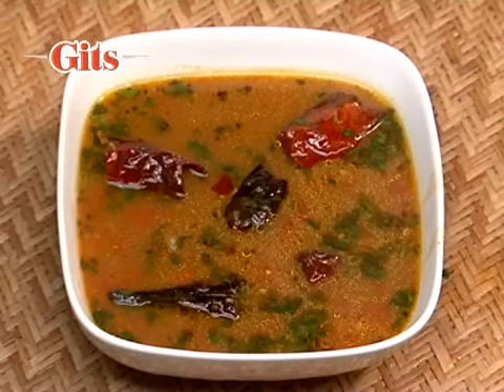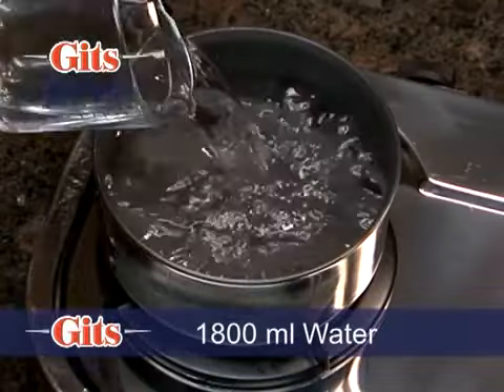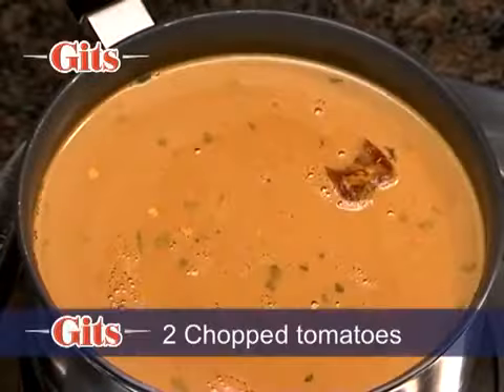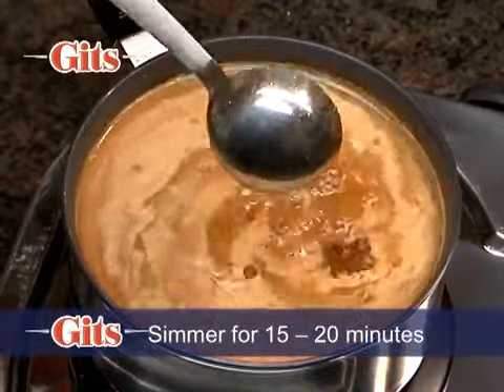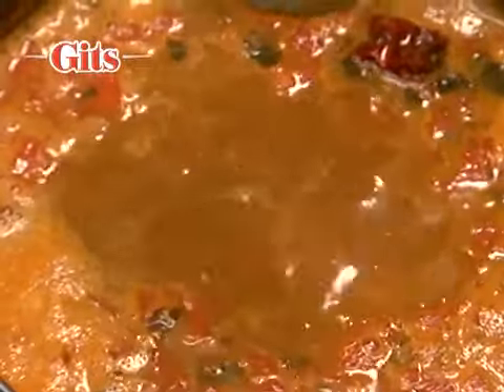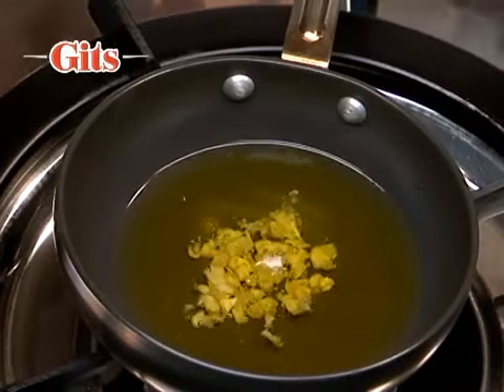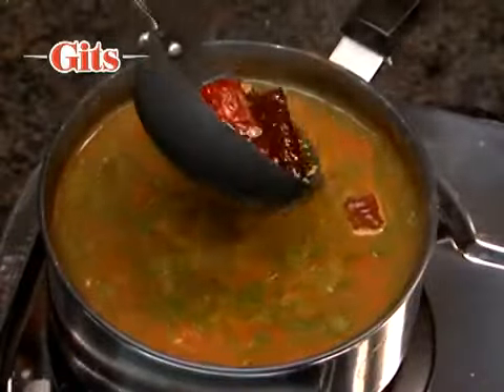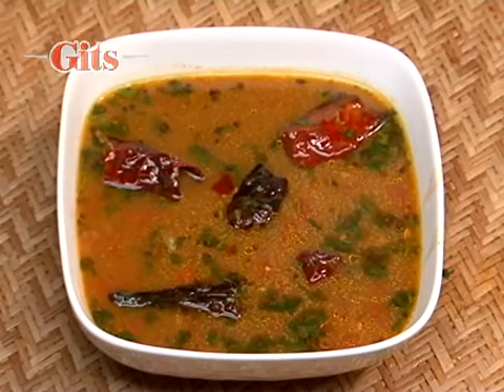Rasam Recipe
Learn to make Rasam from Gits Instant Mixes!